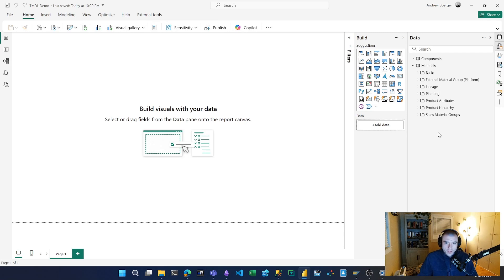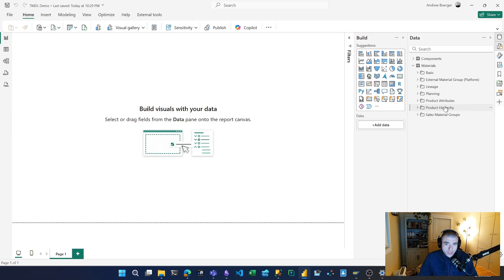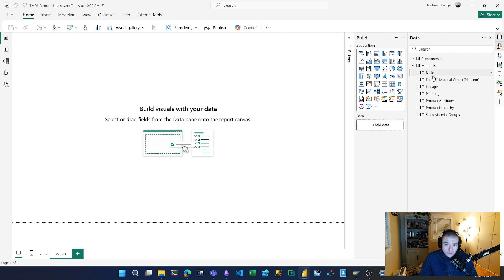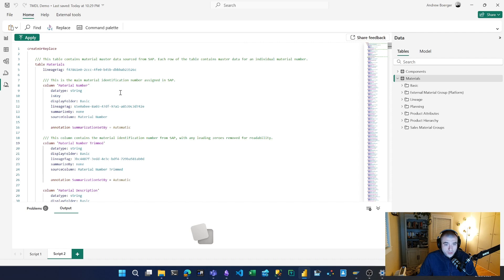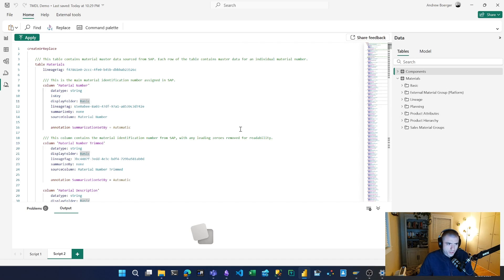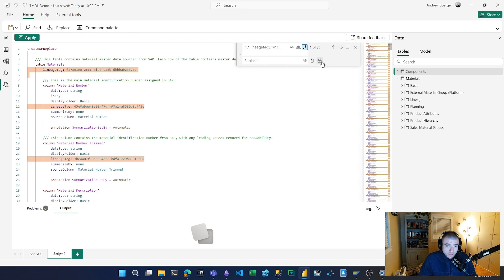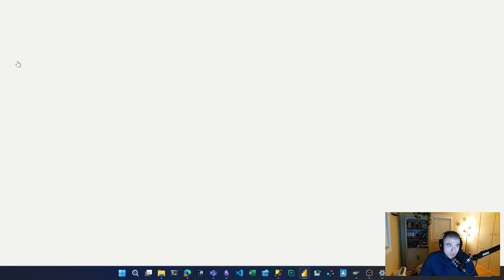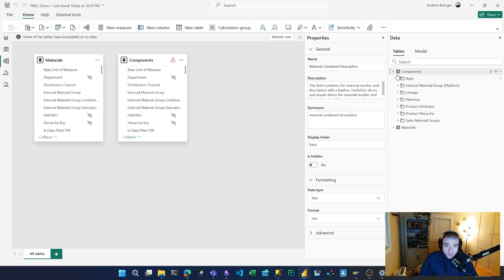TMDL View in Power BI Desktop - Reuse your semantic model!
The new TMDL view brings a variety of capabilities to Power BI Desktop that were previously reserved for external tools. In this quick demo, I show how you can use TMDL to copy metadata (column descriptions, folders, synonyms) between role playing dimension tables. The same principle applies for dimension tables which are shared among multiple semantic models. Set up your table metadata once, and reuse it everywhere!

The regular expression I use to remove lineage tags is below:
^.*(lineagetag:).*\n?